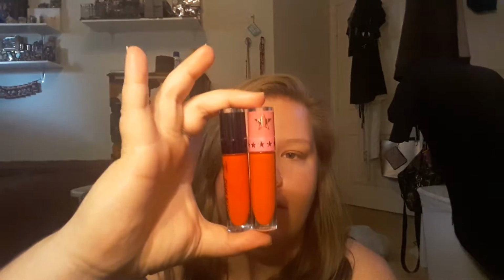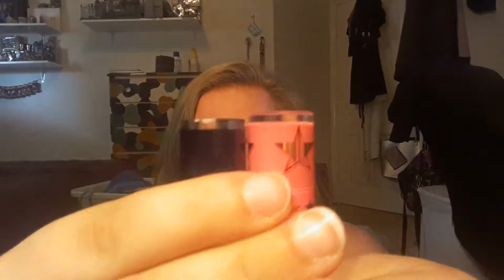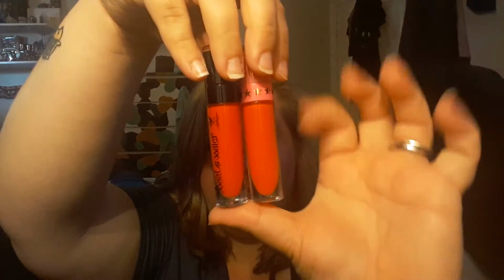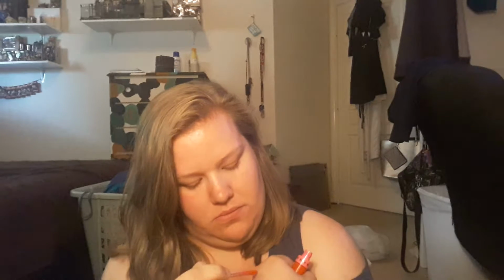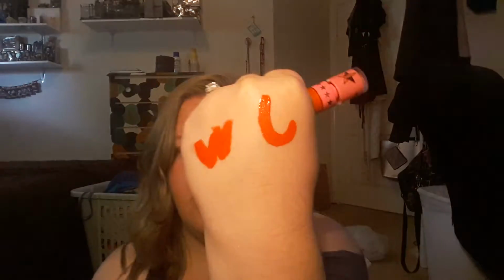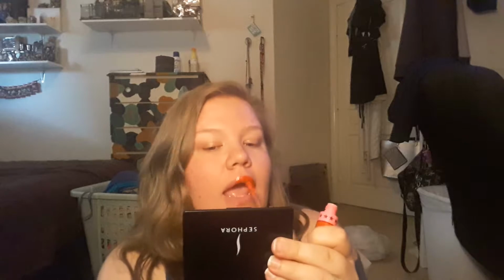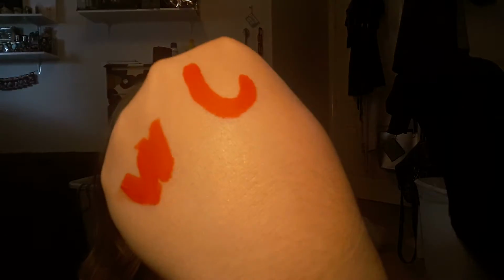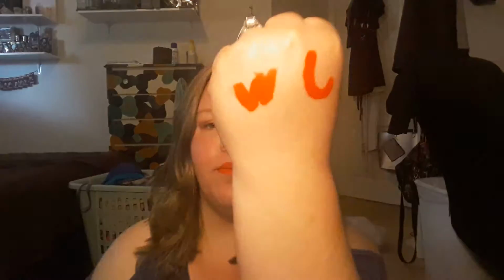Dupe alert? Jeffree star liquid lipstick Vs. Wet n'wild liquid cat suit